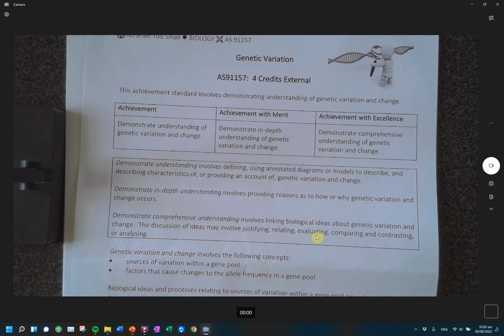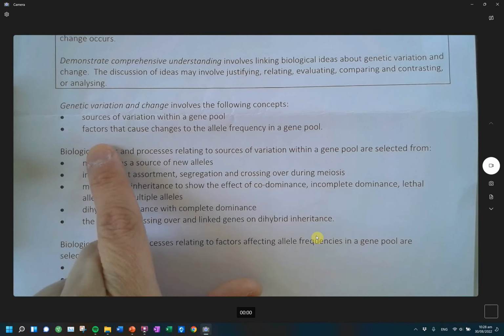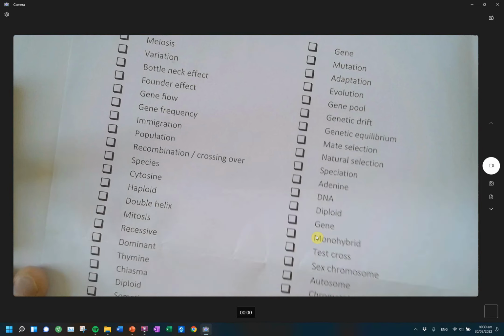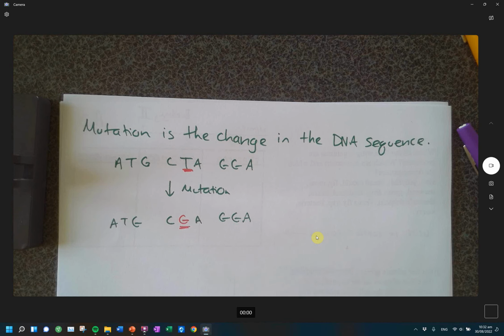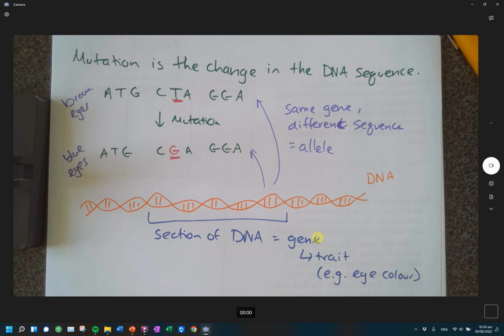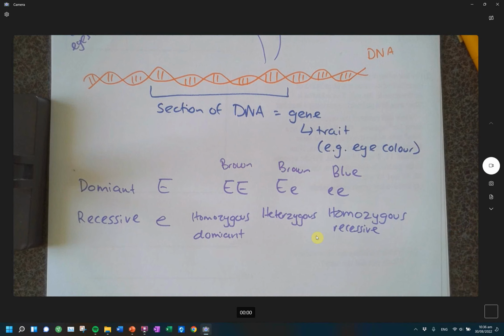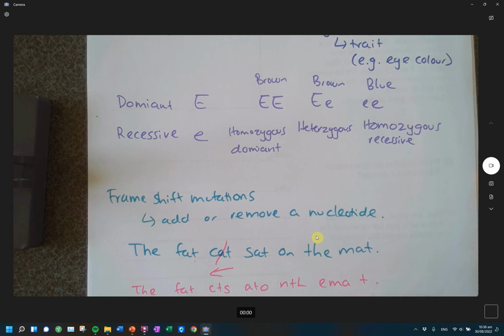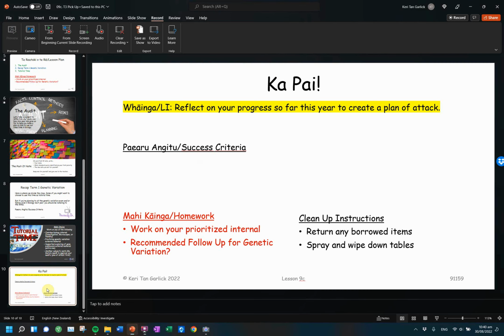9d. T1 Revision (Mutation, Gene, Allele)